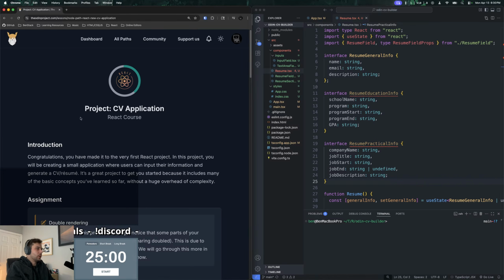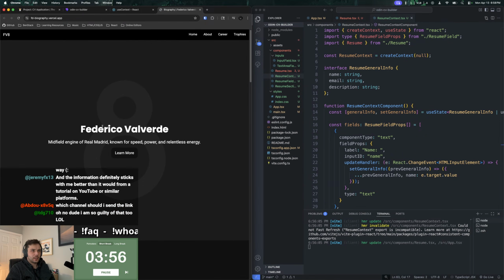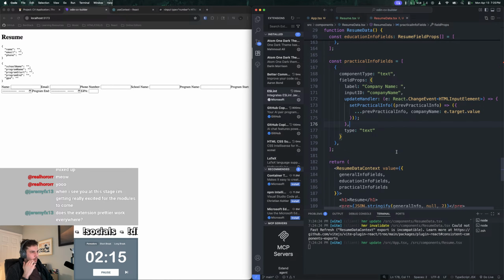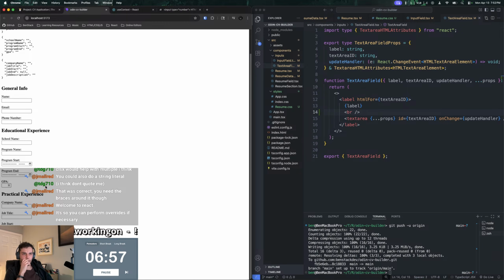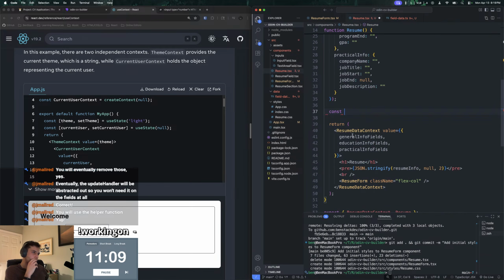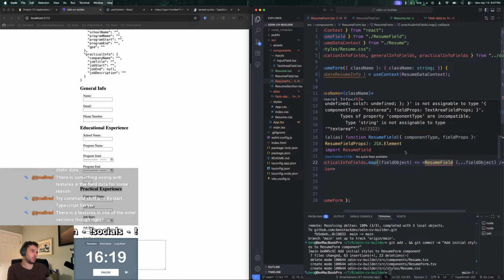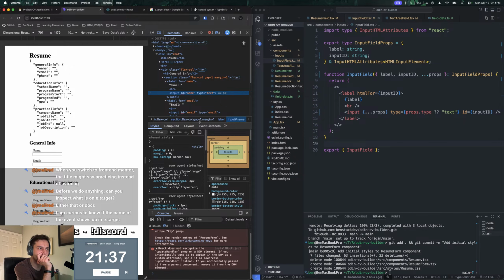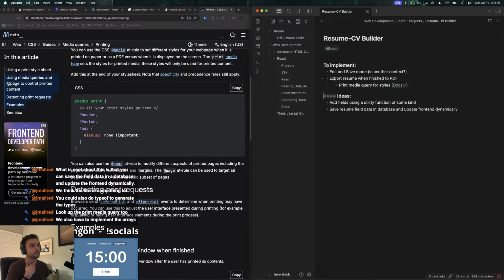Day 62 learning web dev to make cool stuff | study, code, hangout